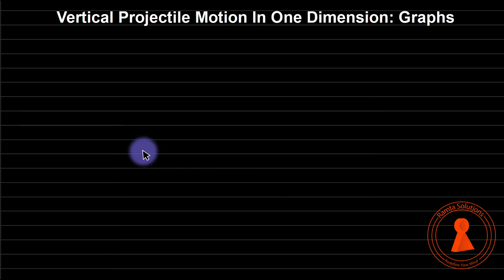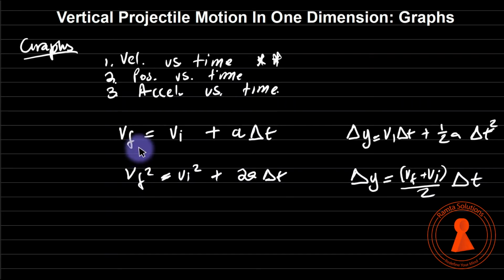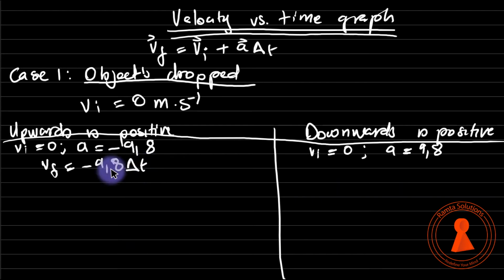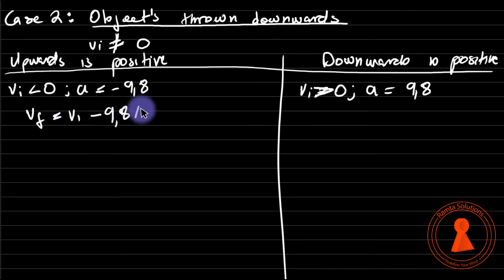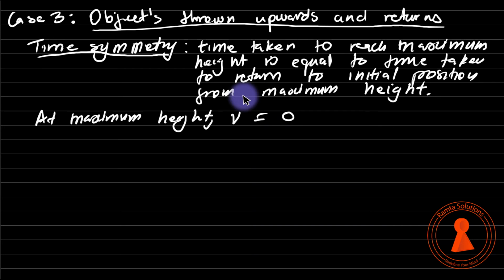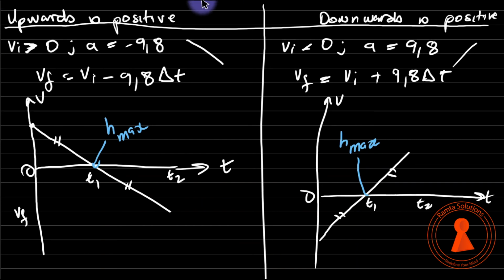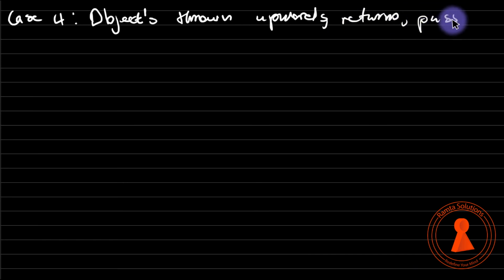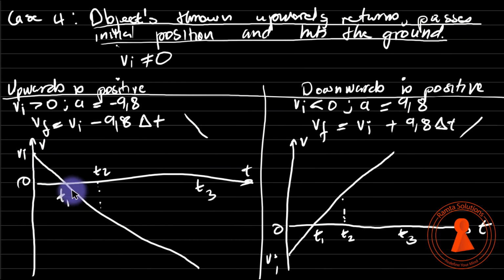Vertical Projectile Motion | Velocity vs. Time Graphs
This video helps you understand the velocity vs. time graph, including how to draw them.